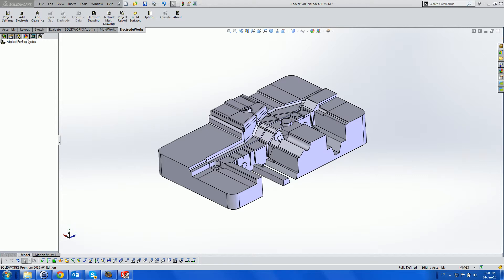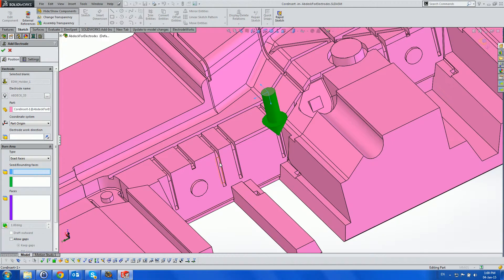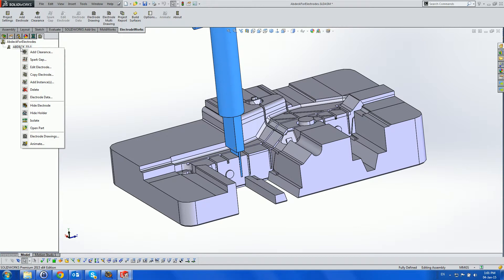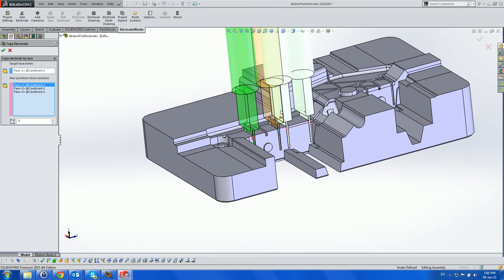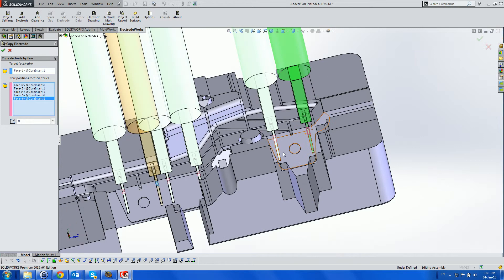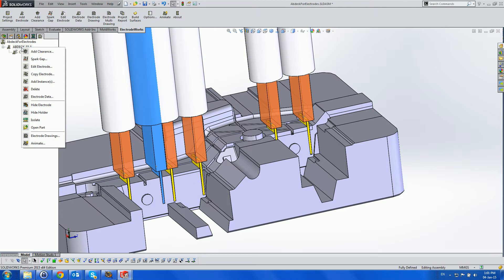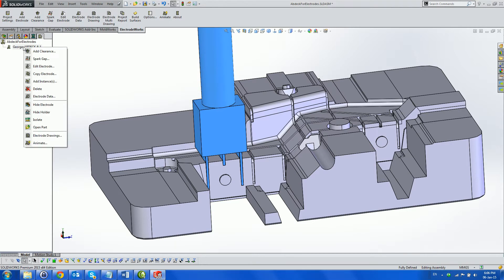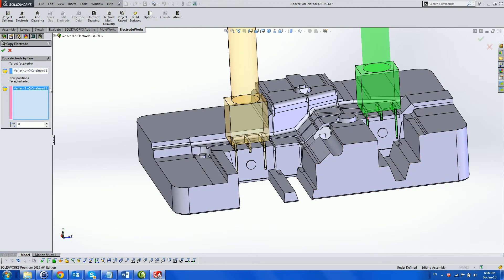ElectrodeWorks 2014 - New Copy menu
to request a 30 day evaluation version.